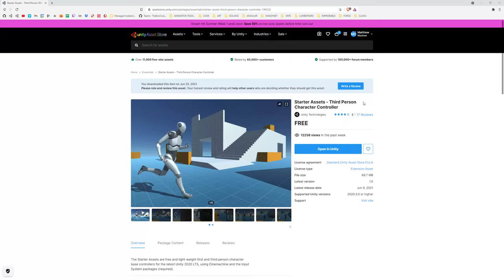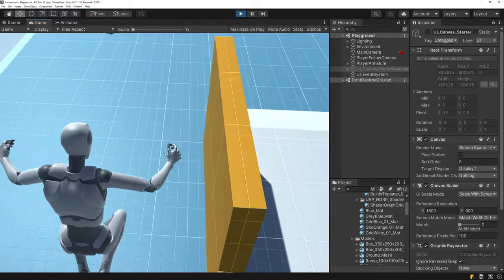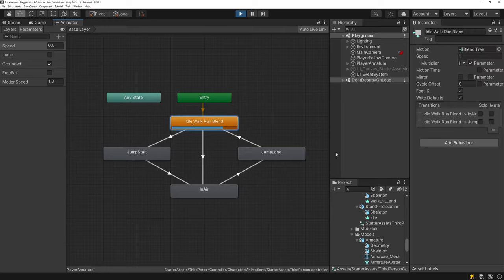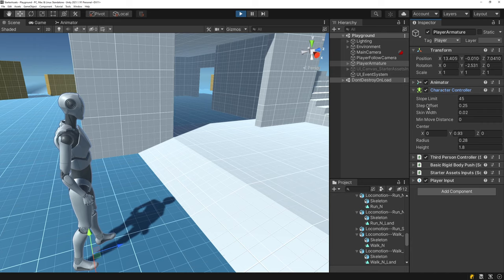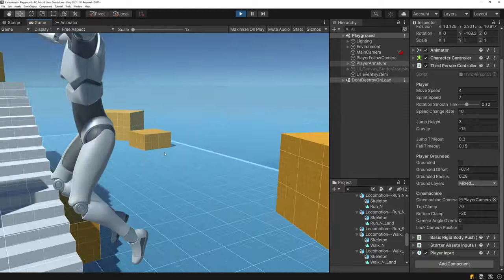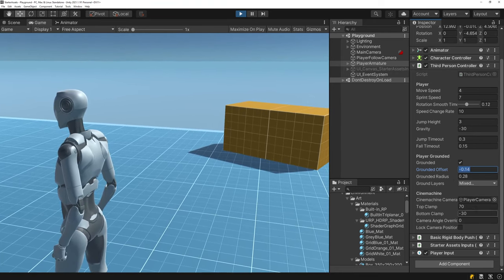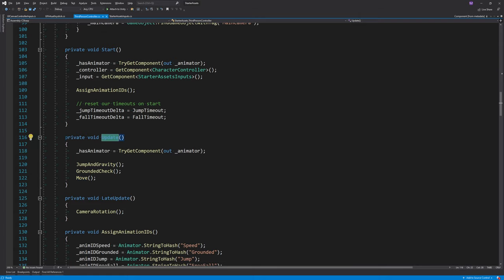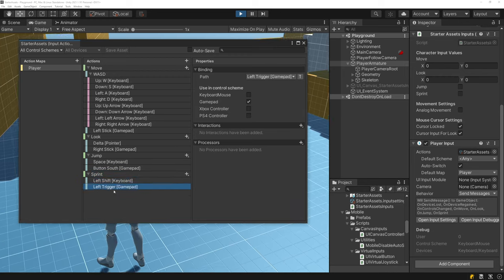Unity Starter Assets - Third Person Character Controller (Asset Review)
In this video I do a deep dive into the Third Person Character Controller package provided by Unity. I cover in detail how the animation is hooked up, Cinemachine, the New Input System, physics, and a high level look at the code structure too. Enjoy!

Kia ora! 0:00
In Game Controls: 0:39
The Environment: 03:07
The Player - Animator: 04:32
The Player - Character Controller: 08:01
The Player - Third Person Controller: 08:44
The Player - Cinemachine: 12:31
The Player - Under the hood...: 14:46
The Player - Basic Rigid Body Push: 15:56
The Player - New Input System: 16:46
On Screen Controls: 17:38
Outro: 20:35

TheKiwiCoder